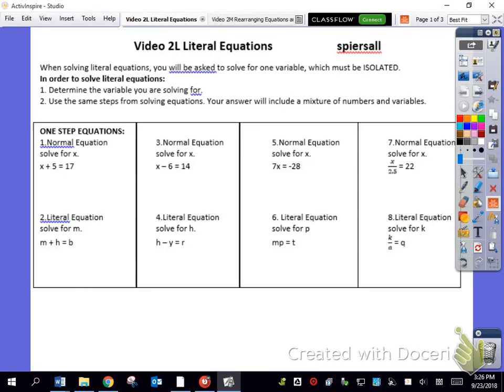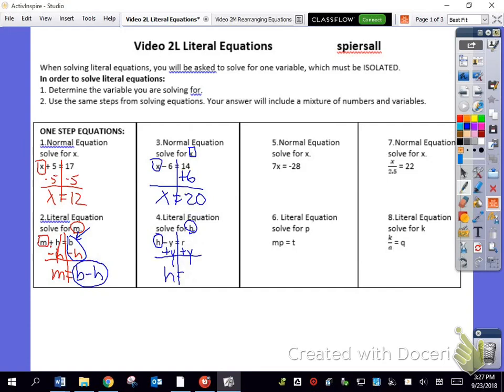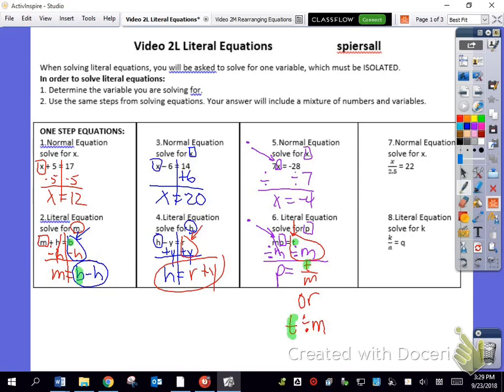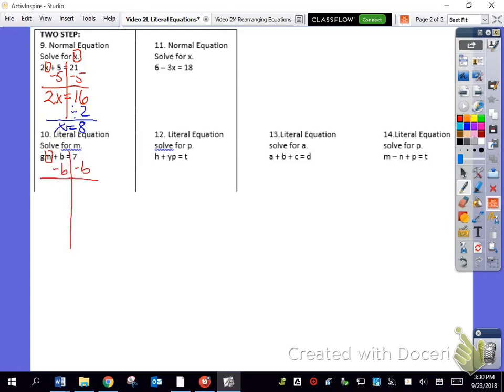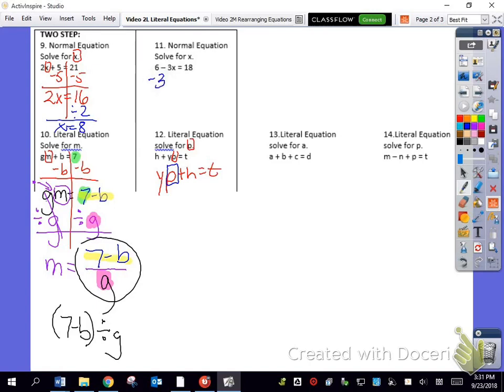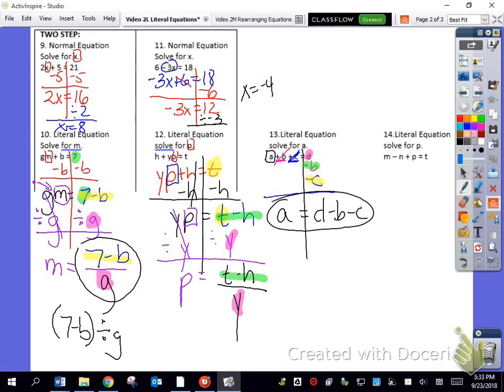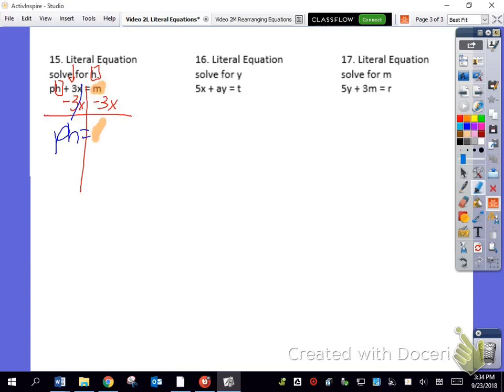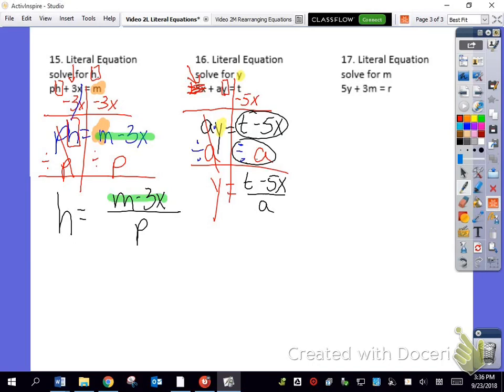2L Literal Equations